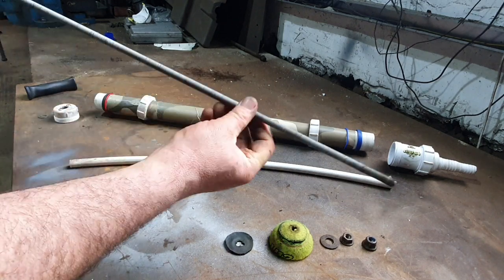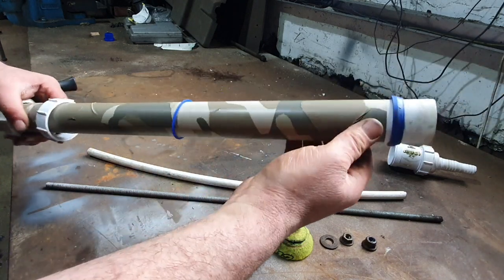HOW TO make a DIY Crevice Pump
Build your own Crevice pump